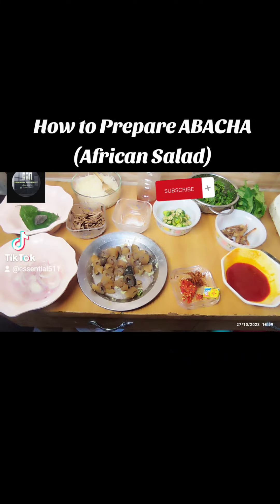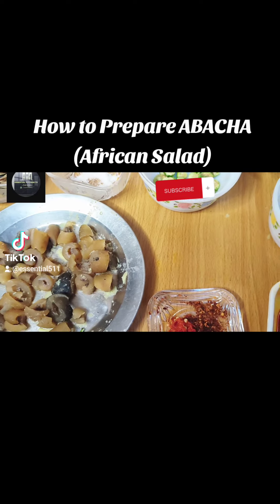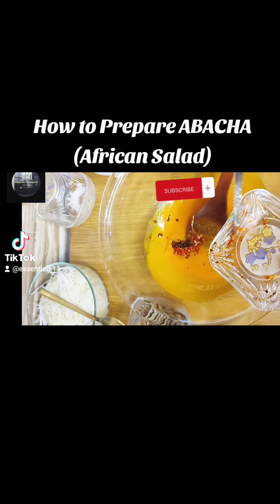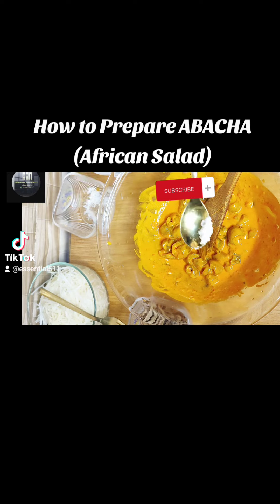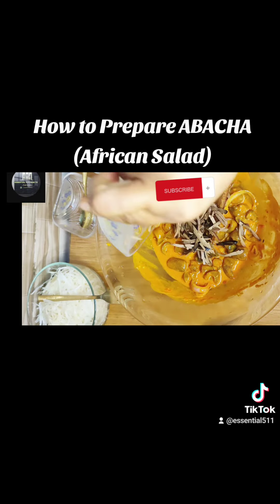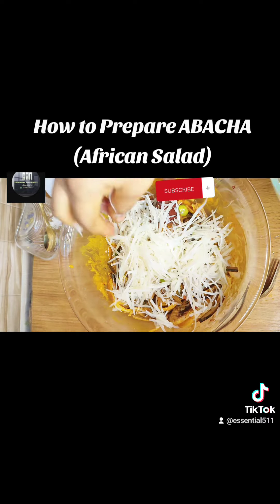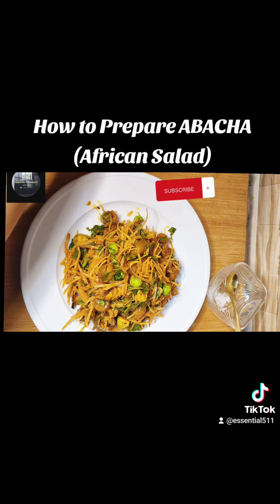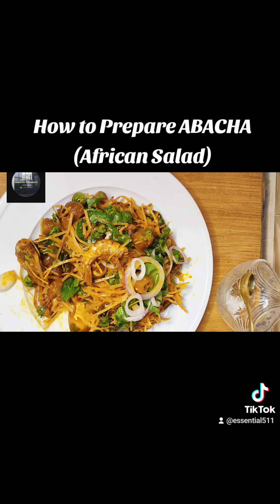How to make ABACHA (African Salad). Nigerian African Salad made easy.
homemade ABACHA (African Salad) made easy.

you can also use this method for your nkwobi, ugba and isiewu preparation.